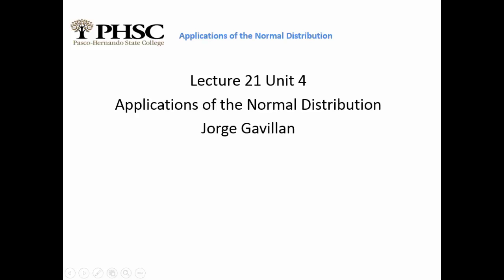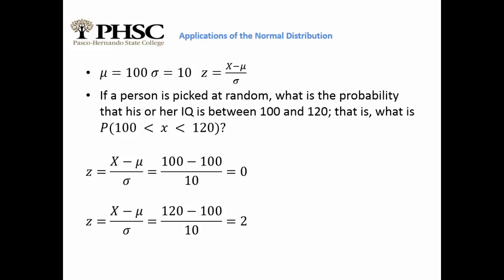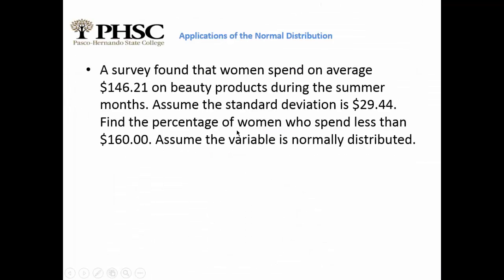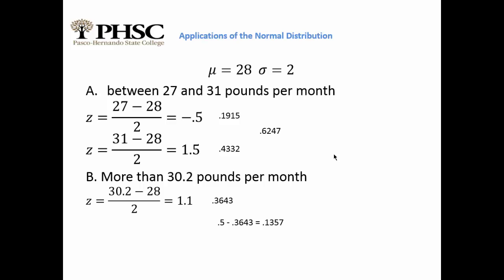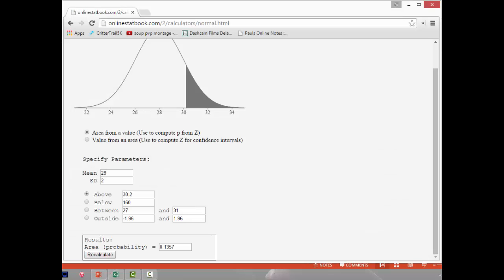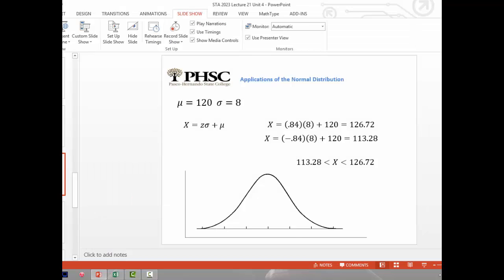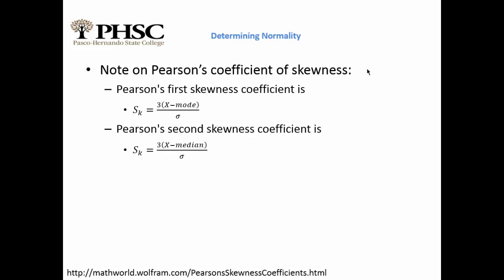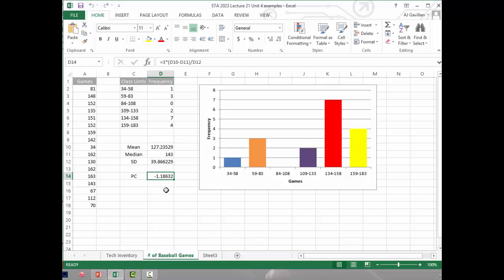STA 2023 Lecture 21 Unit 4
Applications of the Standard Normal Distribution